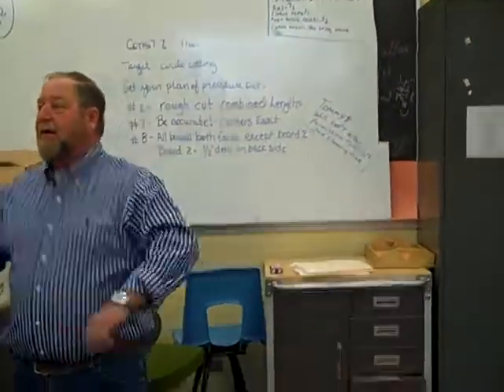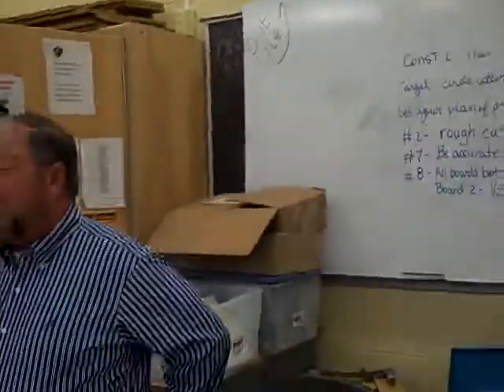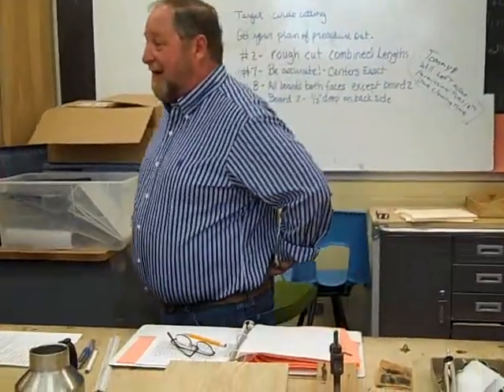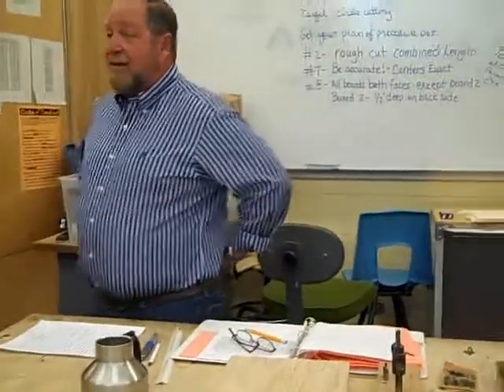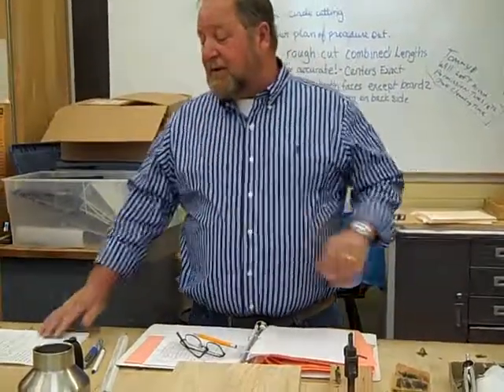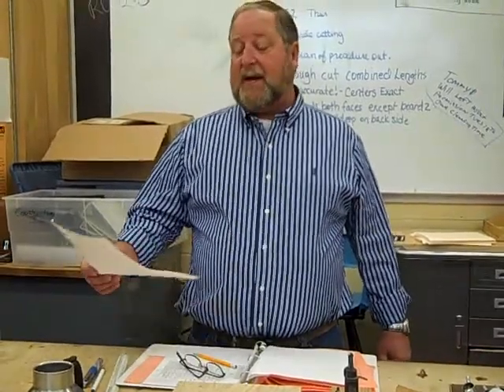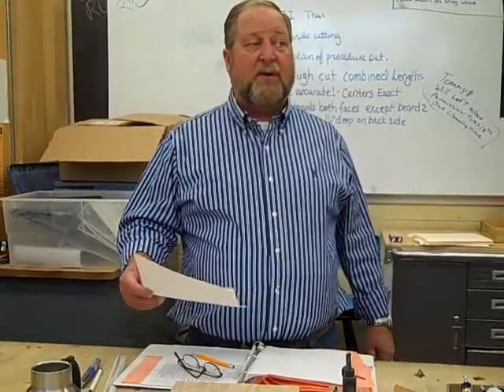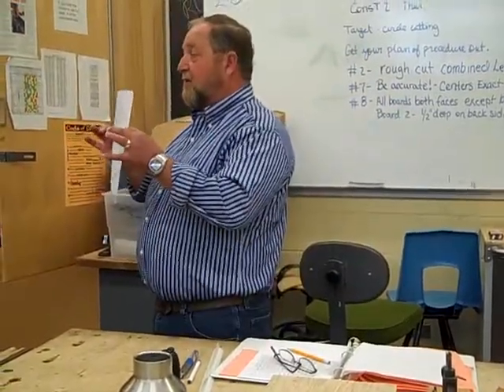Clock Step 8a Circle Cutting with the Drill Press Part 1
BHS clock project